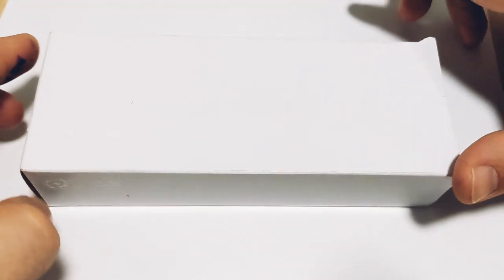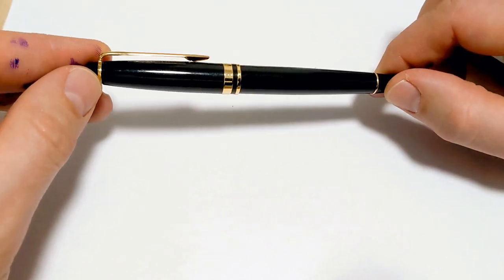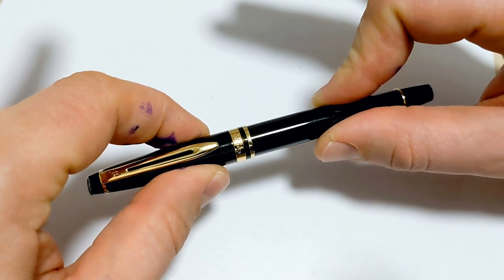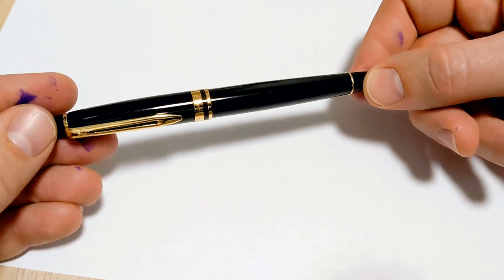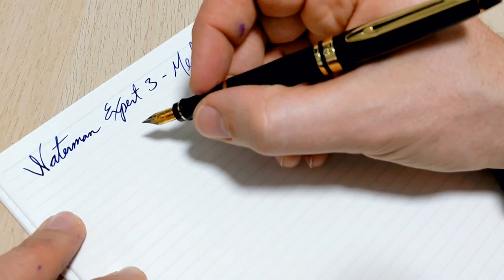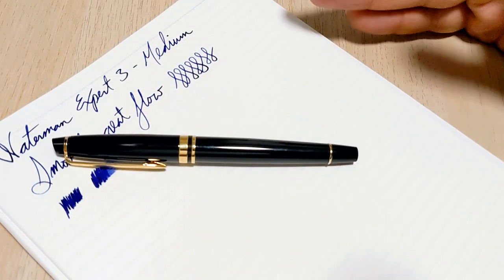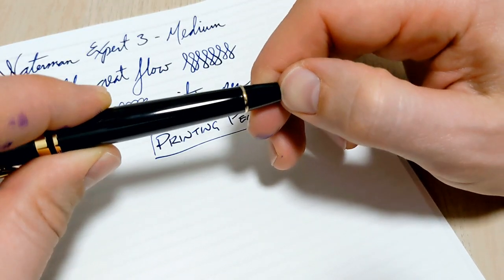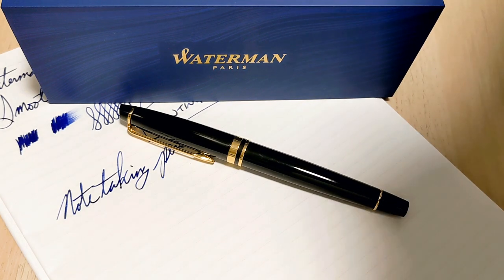The Sleeper Pen - Waterman Expert 3 Fountain Pen Review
Would have never bought this pen for myself, but received as a gift & this pen is fantastic!

Waterman Expert 3 with a medium nib